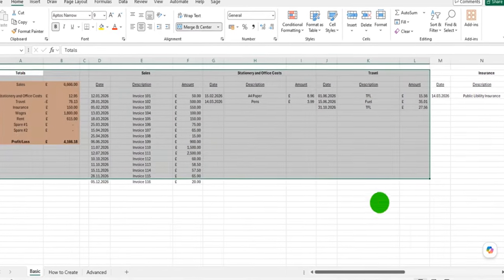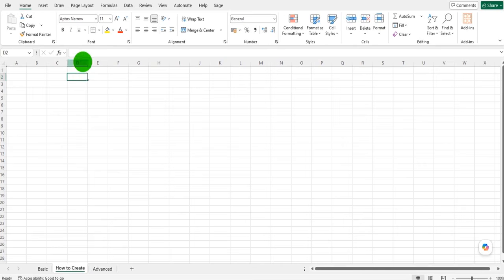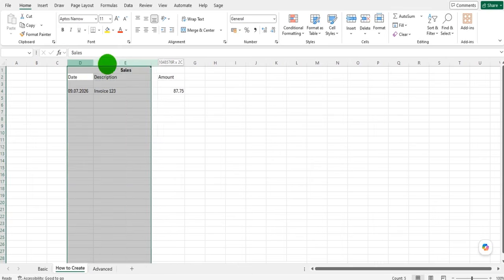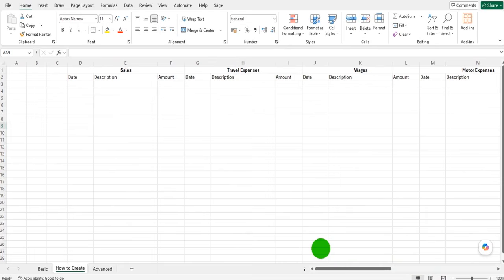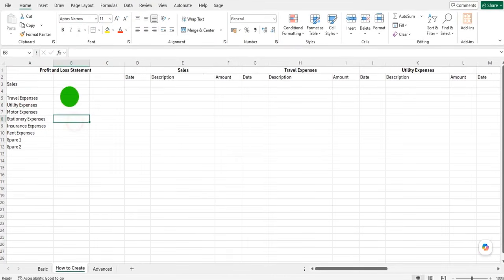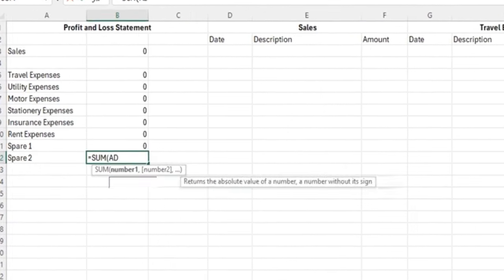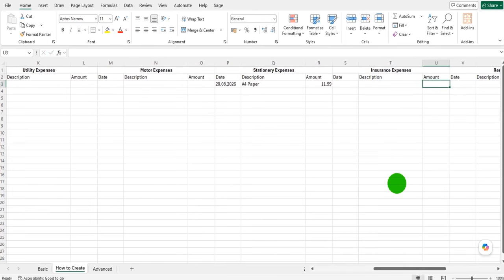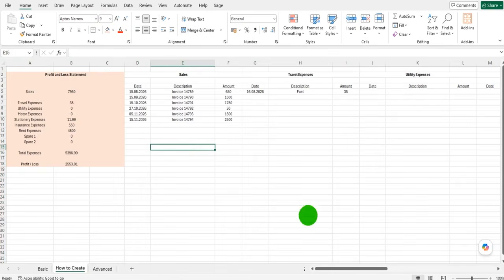How to Create a Simple Bookkeeping Spreadsheet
In this video, I demonstrate how to create a basic bookkeeping spreadsheet using Excel.

Prefer accounting software?